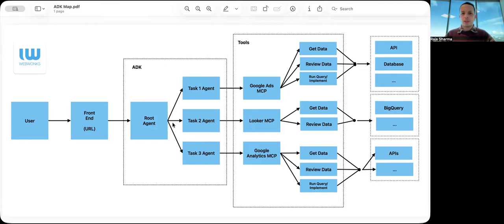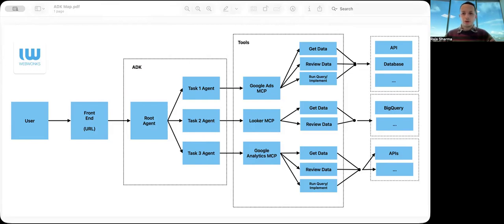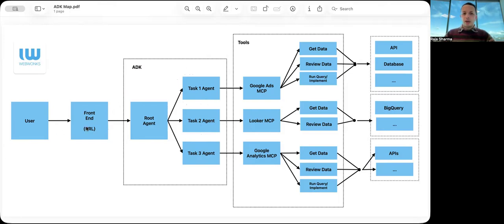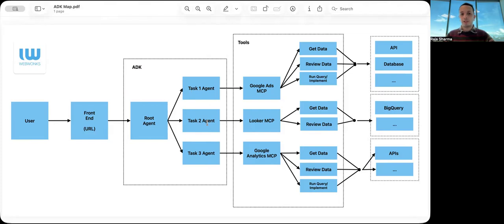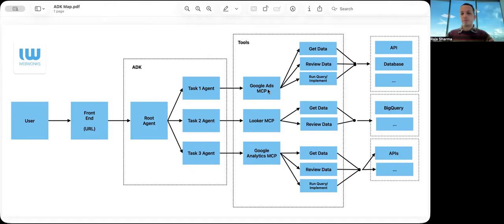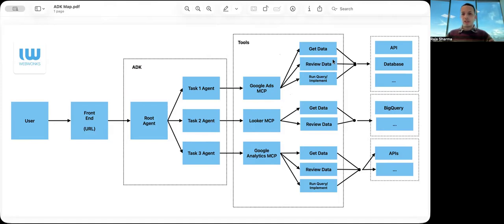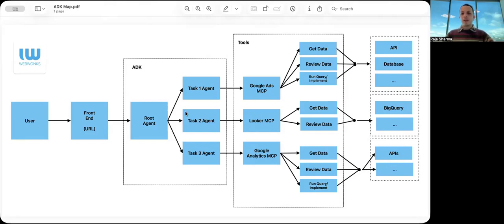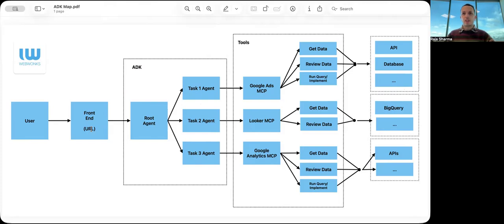What is ADK? Google’s Agent Development Kit Explained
Ready to move beyond basic AI chatting and start building custom agents at an enterprise scale? In this Web Wonks walkthrough, we dive into ADK (Agent Development Kit)—Google’s open‑source framework designed for building, debugging, and deploying powerful AI agents for your business.

If you want reliable execution, custom tool integration, and full observability rather than just “prompting a model,” ADK is the architecture you need.

In this video, we cover:

What is ADK? A deep dive into Google's open-source framework for building AI agents at an enterprise scale.

Model‑Agnostic Design: Why ADK isn't locked to one system. It works seamlessly with Gemini, but also connects via Vertex AI Model Garden and LiteLLM to OpenAI, Anthropic (Claude), Mistral, and more.

Designed for Production: How to shift your focus from basic prompting to building reliable, secure, and deployable multi-agent systems.

⏱️ CHAPTERS:
0:00 How to structure the ADK platform?
1:49 What is an ADK (Agent Development Kit)?
2:15 How does an ADK work?
7:15 What are the benefits of using an ADK?

▶ Google Ads
▶ Search Engine Ranking
▶ Performance Websites
▶ Ecommerce Maturation
▶ Social Conversations
▶ Brand Building

Why Choose Web Wonks?
We are proud to be the best digital marketing company Auckland has to offer, delivering data-driven growth for businesses nationwide as the best digital marketing company NZ. As we step into 2026, our focus on Generative Engine Optimization, Looker Enterprise, and custom AI agent development has solidified our position as the number one AI consultancy NZ. Partner with the best AI consultancy in NZ and let us be the Doctors for your Data. 🥼📊